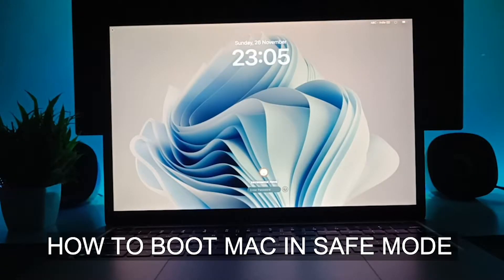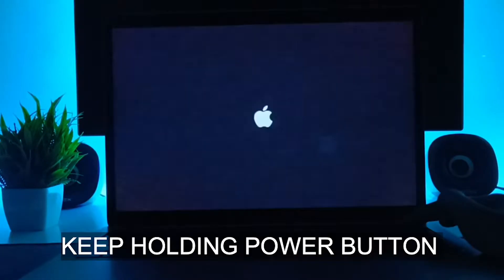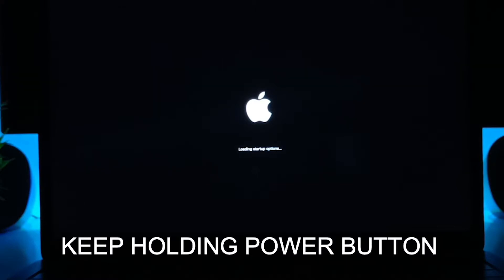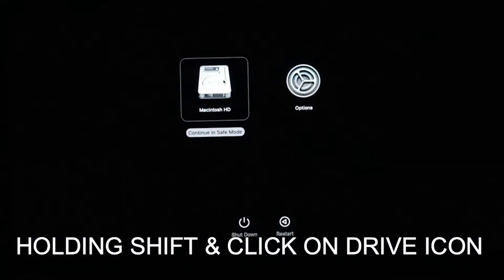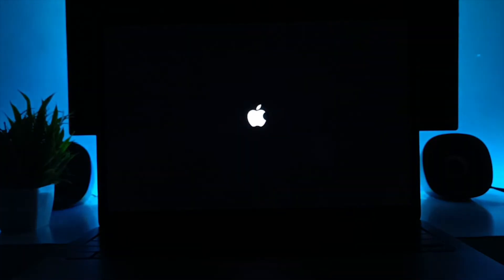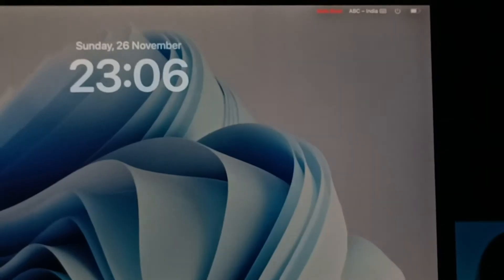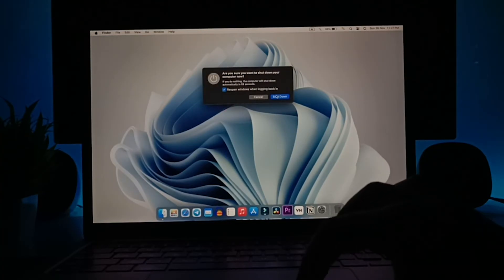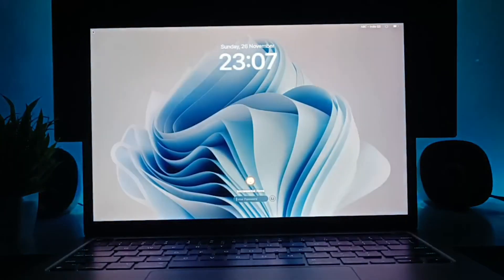Easiest way to Boot Mac in SAFE MODE !!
Video shows the easiest way to Boot mac in safe mode.